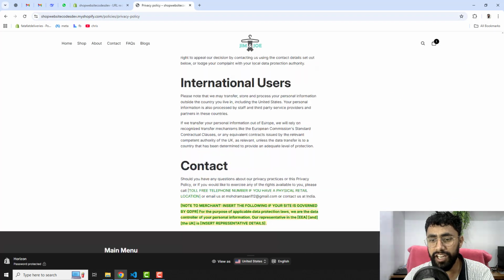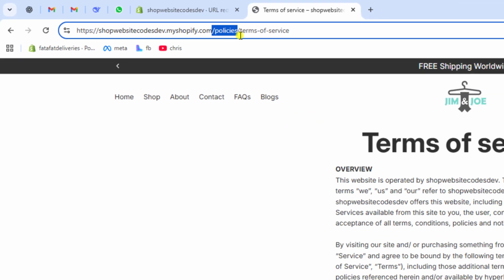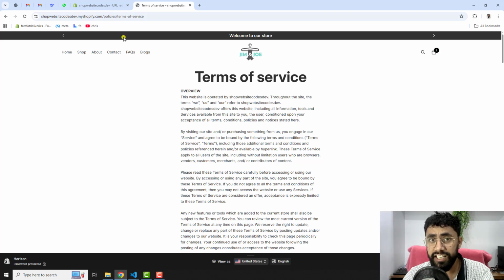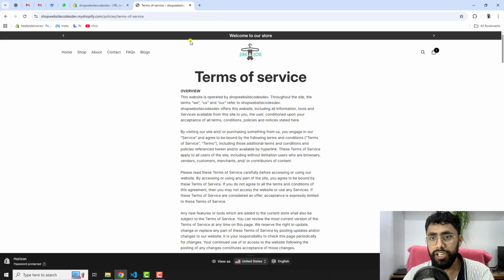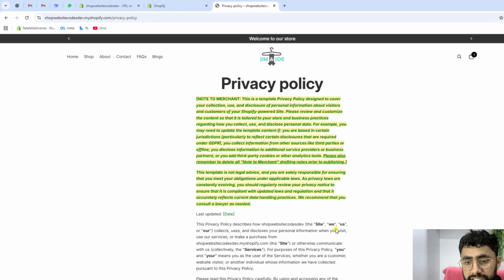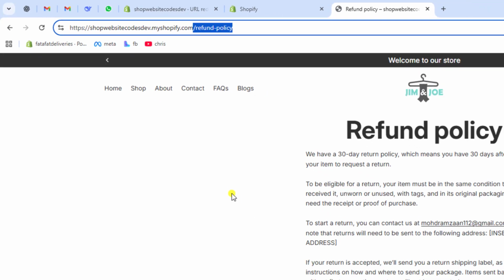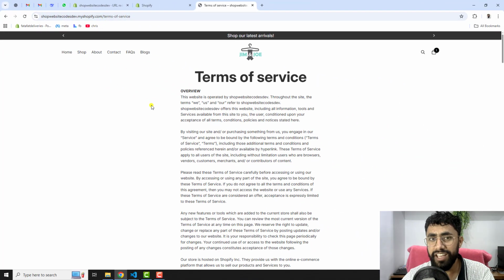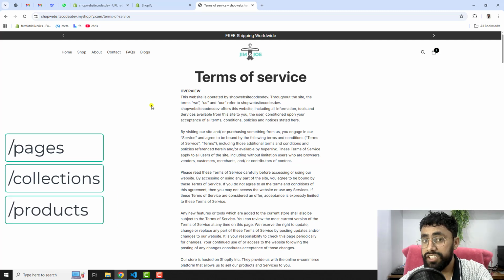Clean Your Shopify URLs: Remove /policies for Better SEO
Struggling with long, messy Shopify URLs that have /policies in them? In this tutorial, I'll show you a step-by-step method to remove /policies from your Shopify product URLs, creating cleaner, shorter, and more SEO-friendly links.

Clean URLs look more professional, are easier for customers to remember, and can give you a slight boost in search engine rankings by simplifying the page structure.

0:00 The Problem with /policies URLs
1:15 Important SEO Considerations & Warnings
2:30 Step 1: Changing Your Shopify Theme Settings
3:45 Step 2: Setting Up Redirects (CRUCIAL!)
5:20 Step 3: Testing Your New Clean URLs
6:00 Pro Tip for Advanced Users

👋Skype: mohdramzaan112